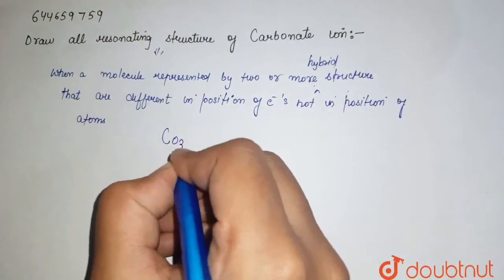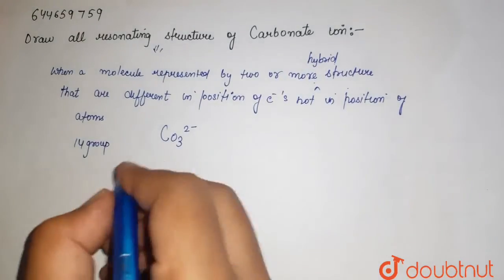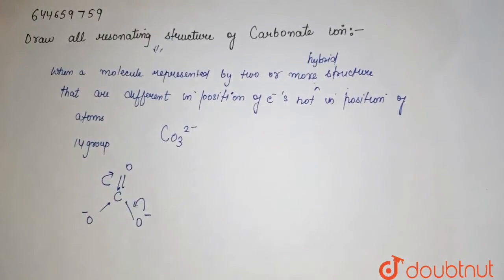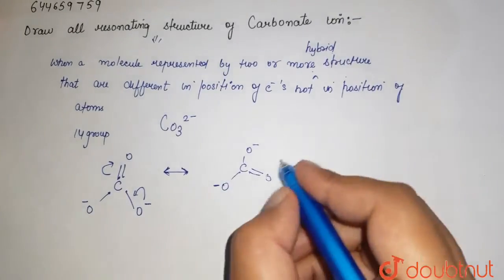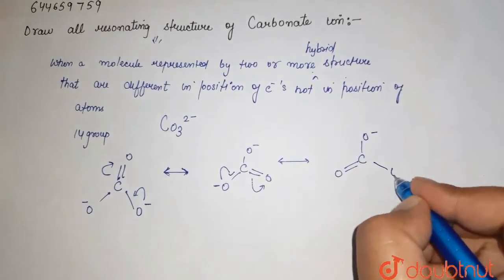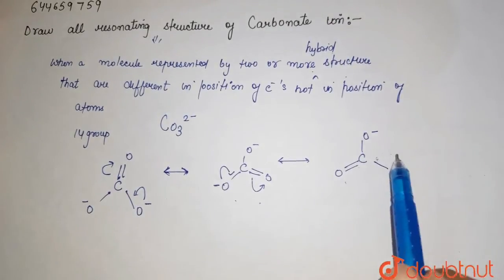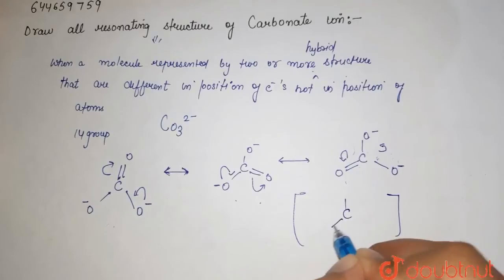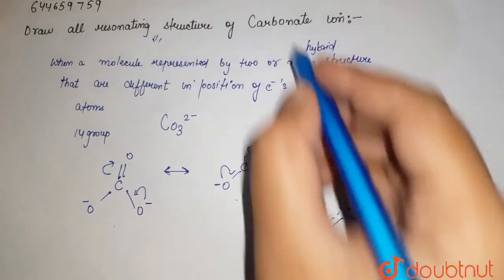Draw all the resonating strucutres of the carbonate ion. | 12 | CHEMICAL BONDING & MOLECULAR ST...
Draw all the resonating strucutres of the carbonate ion.
Class: 12
Subject: CHEMISTRY
Chapter: CHEMICAL BONDING & MOLECULAR STRUCTURE
Board:IIT JEE

👉 Have Any Query? Ask Us.